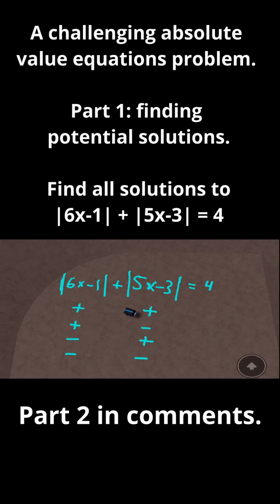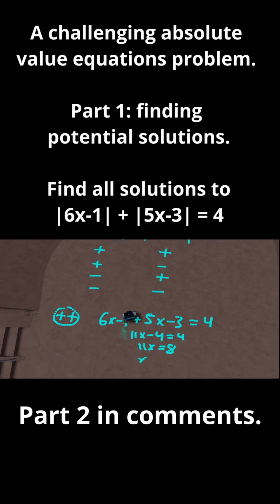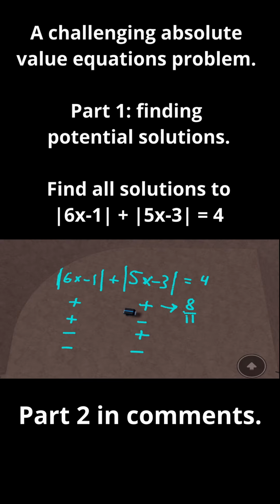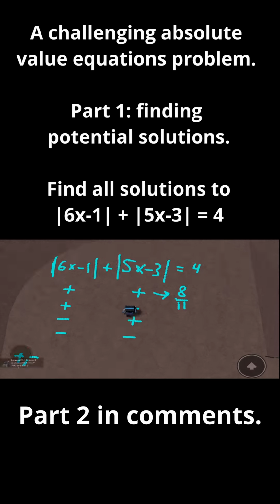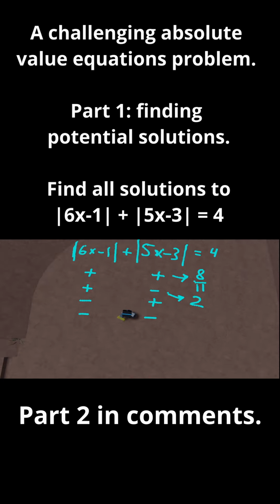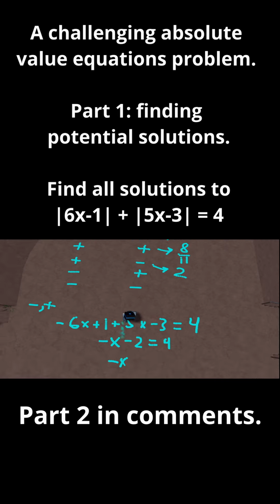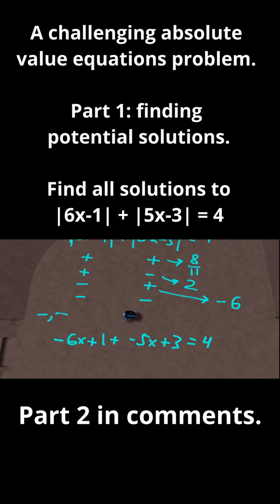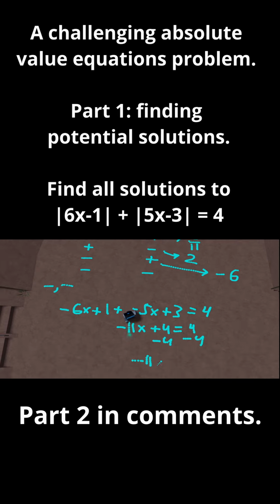A challenging absolute value equation! Part 1!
A hard absolute value equations problem! How in the world are we going to solve this!?